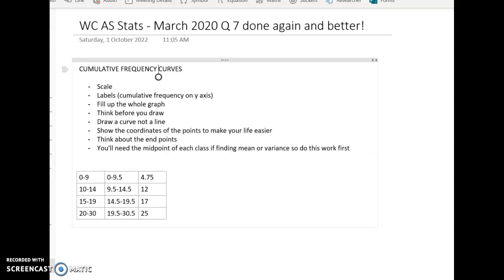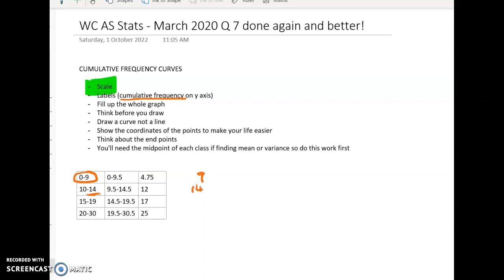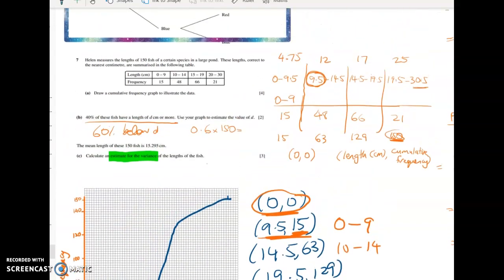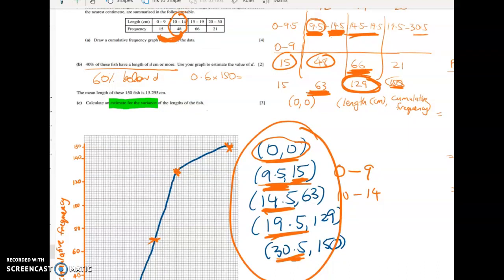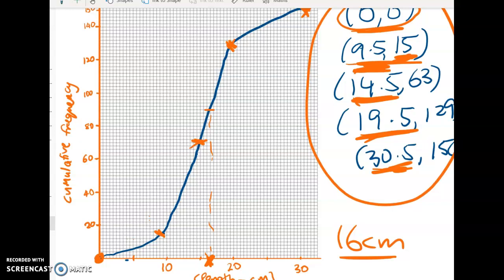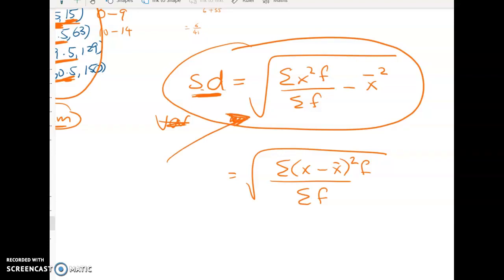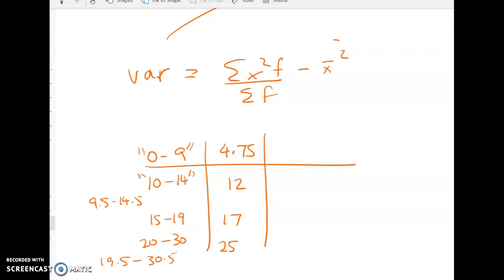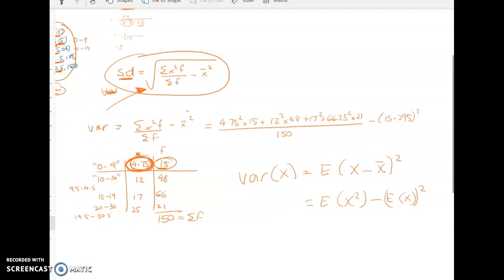12MCA - AS Stats Q7 - cumulative frequency curves (again)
12MCA - AS Stats March 2020 Q7 (Paper 52)